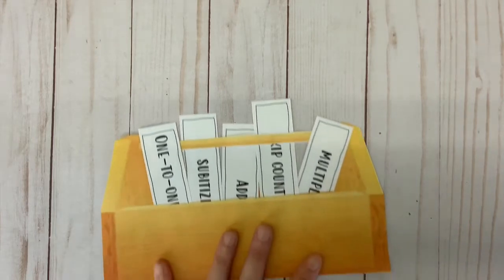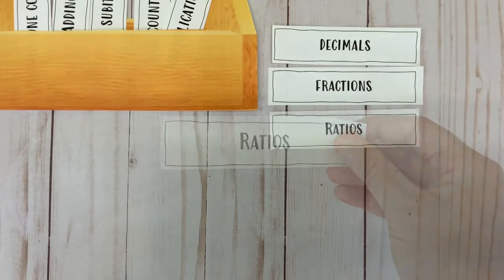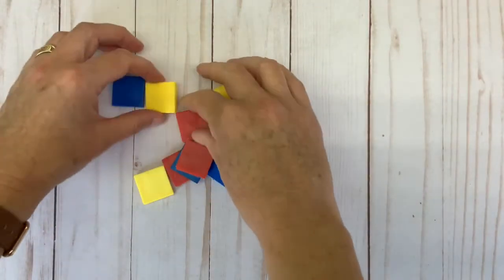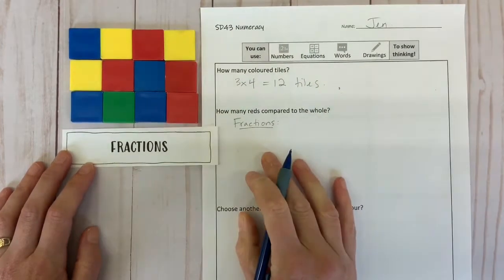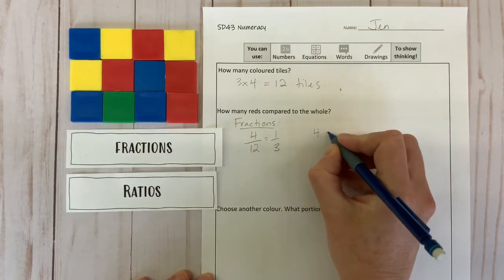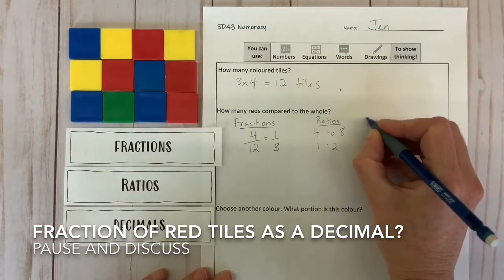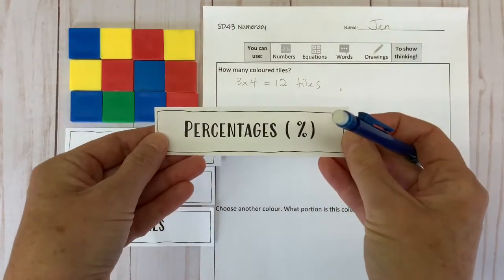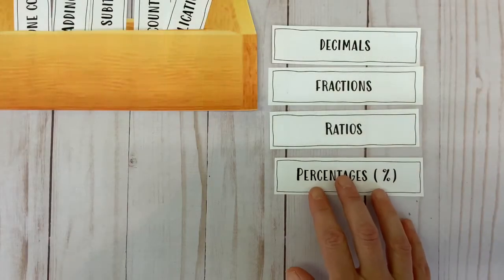Proportional Reasoning Tasks